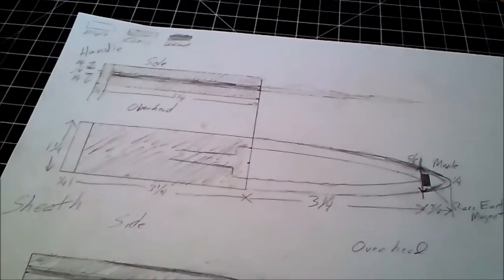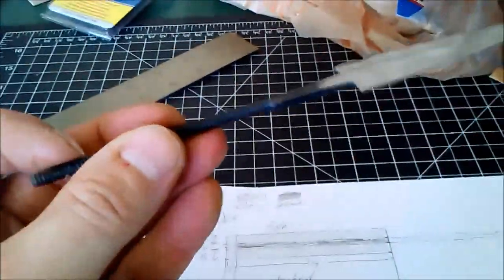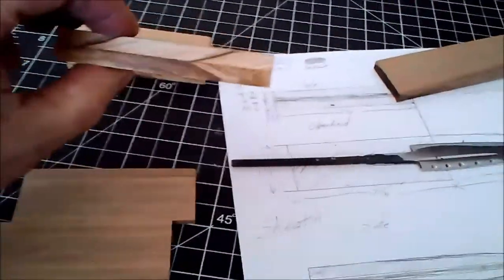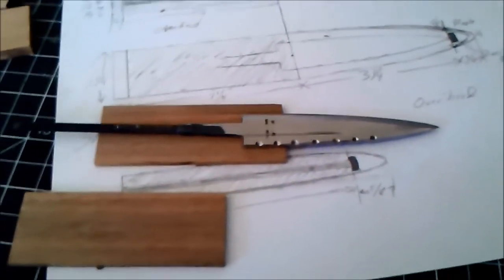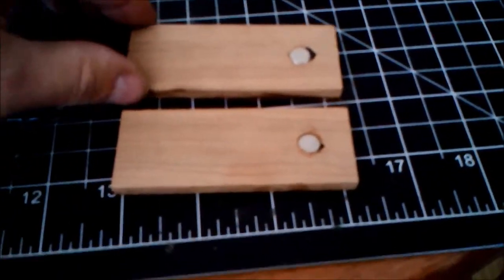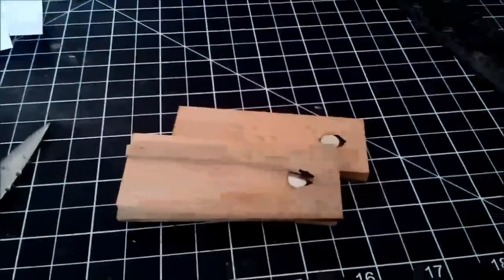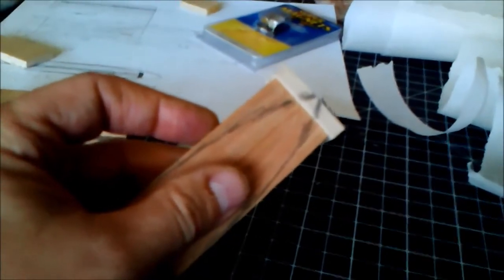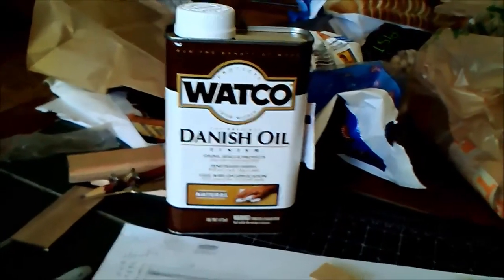How to Make a Sgian Dubh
Every so often I throw on my kilt, but it's not accessorized in full. Can't have that! So here's what I did.